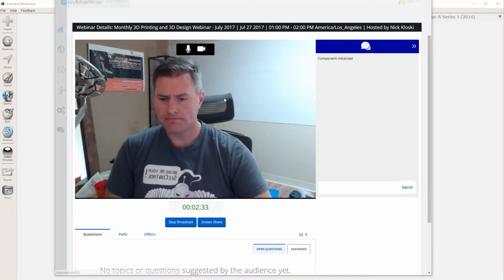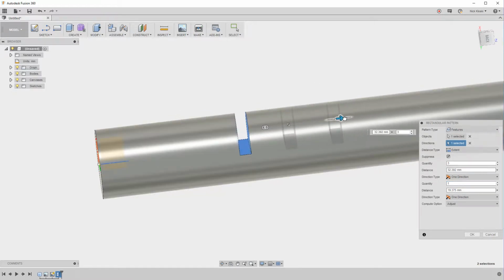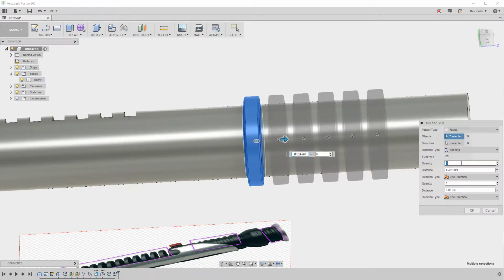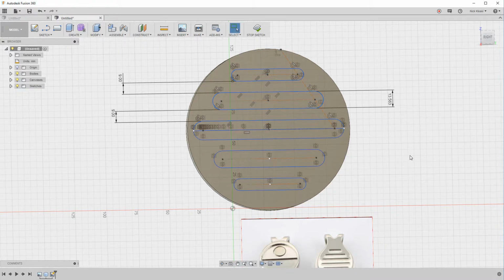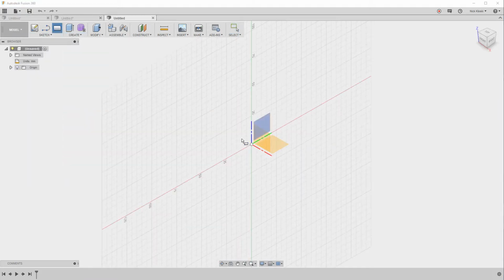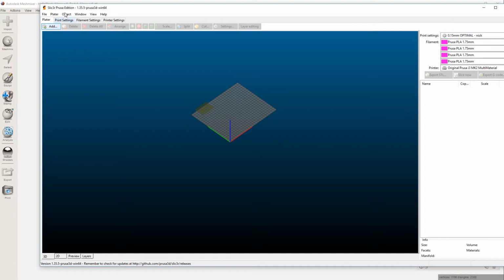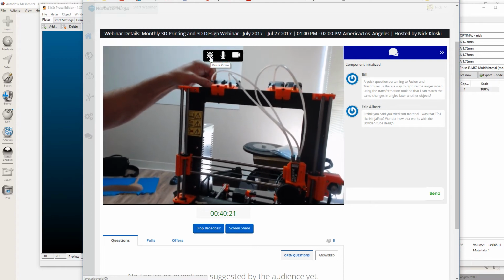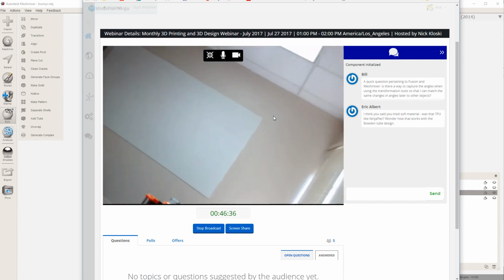Monthly 3D Printing and 3D Design Webinar Replay July 2017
Discussion on how to use Fusion 360 to model a lightsaber heat vents and cutouts.  Also a talk about the Prusa i3 Mk2 Multi material upgrade (MMU) and how to model for multi material 3D printing.